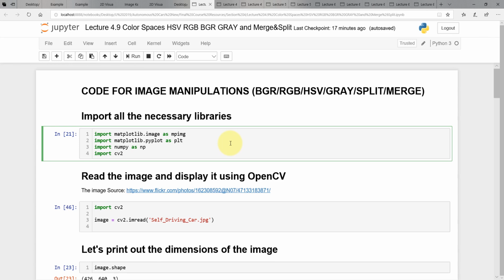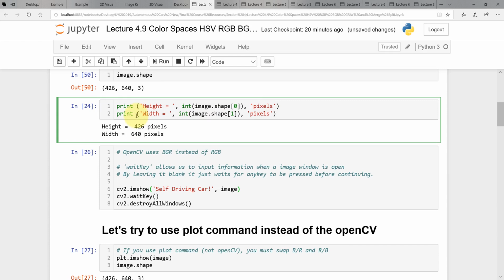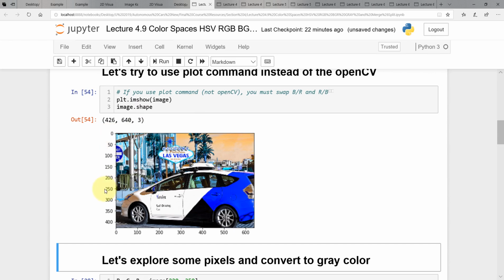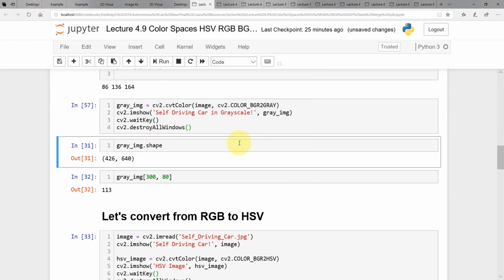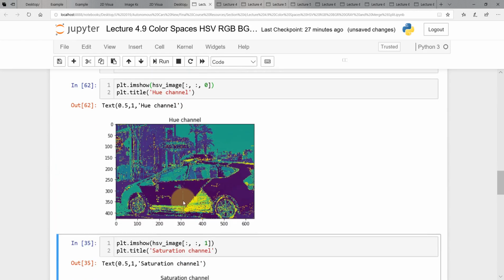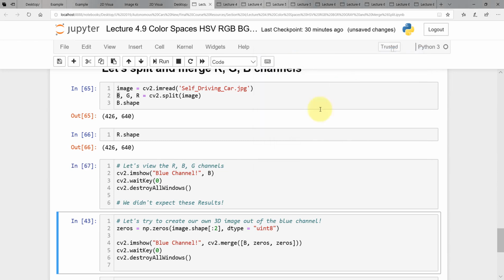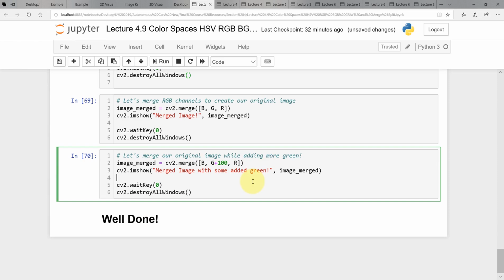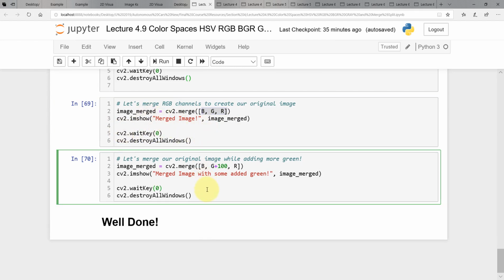021 Activity Convert RGB to HSV color spaces and merge split channels17m 36s